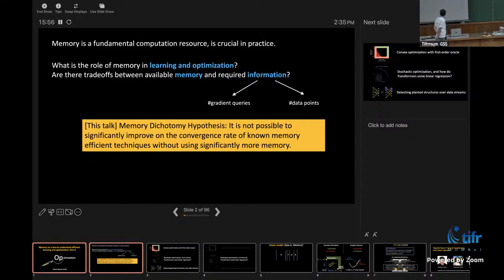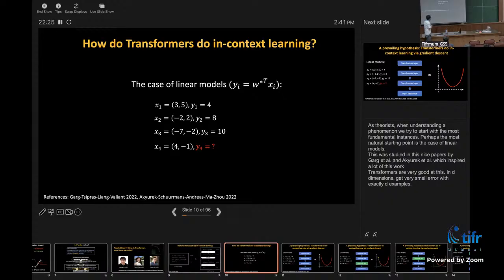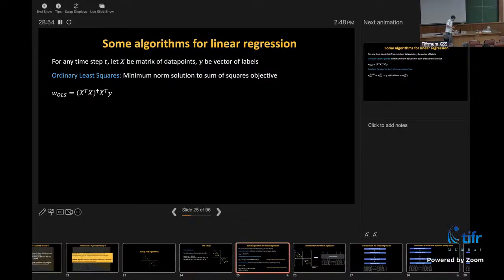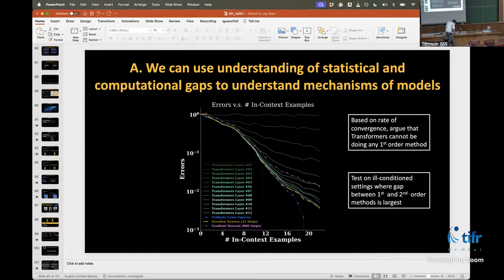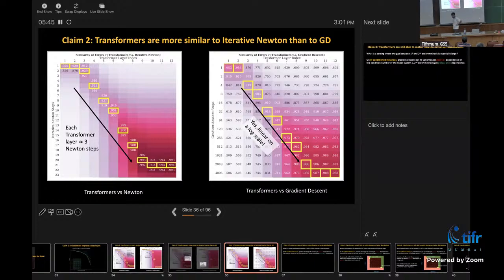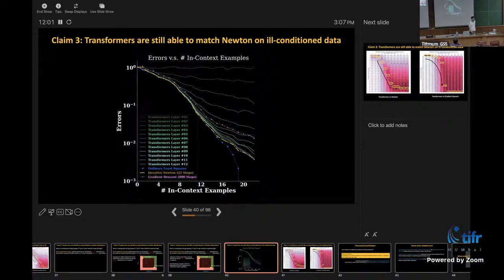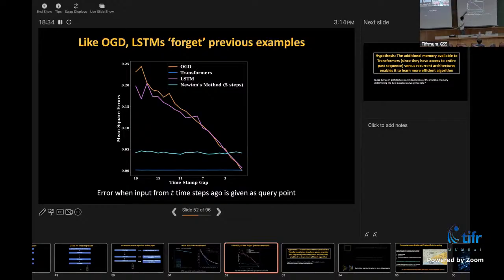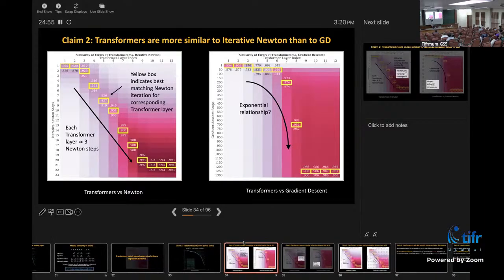Vatsal Sharan - Memory as a lens to understand learning and optimization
Instructor  :  Vatsal Sharan
Abstract  : What is the role of memory in learning and optimization? The optimal convergence rates (measures in terms of the number of oracle queries or samples needed) for various optimization problems are achieved by computationally expensive optimization techniques, such as second-order methods and cutting-plane methods. We will discuss if simpler, faster and memory-limited algorithms such as gradient descent can achieve these optimal convergence rates for the prototypical optimization problem of minimizing a convex function with access to a gradient. Our results hint at a perhaps curious dichotomy—it is not possible to significantly improve on the convergence rate of known memory efficient techniques (which are linear-memory variants of gradient descent for many of these problems) without using substantially more memory (quadratic memory for many of these problems). Therefore memory could be a useful discerning factor to provide a clear separation between 'efficient' and 'expensive' techniques. This perspective can also be applied to understand mechanisms which transformers use to solve certain algorithmic tasks. We will show empirical evidence that transformers learn to achieve second-order convergence rates for solving linear-regression tasks, leveraging some of the theory of optimization and memory-limited learning.

This is mostly based on joint work with Annie Marsden, Aaron Sidford, Gregory Valiant, Deqing Fu, Tian-Qi Chen and Robin Jia.